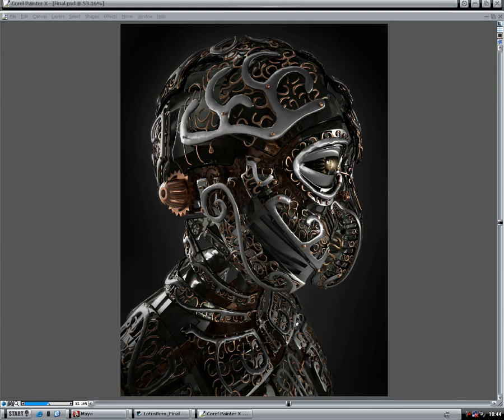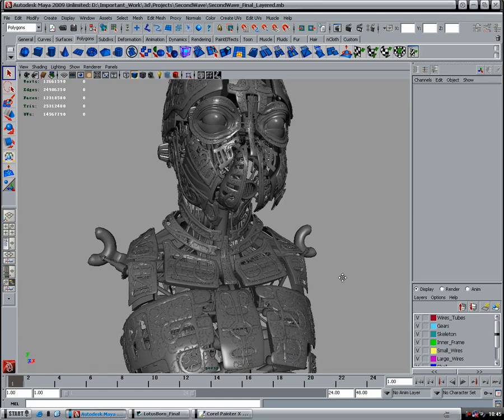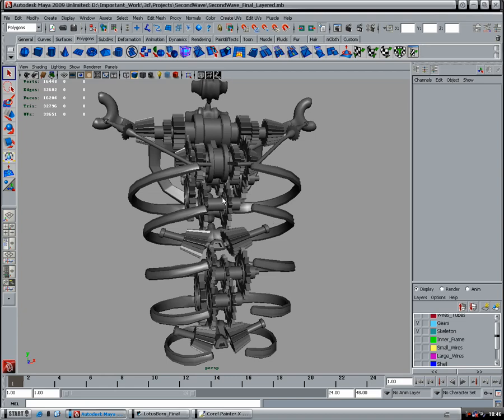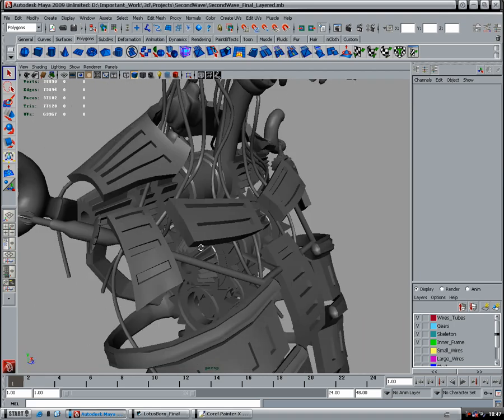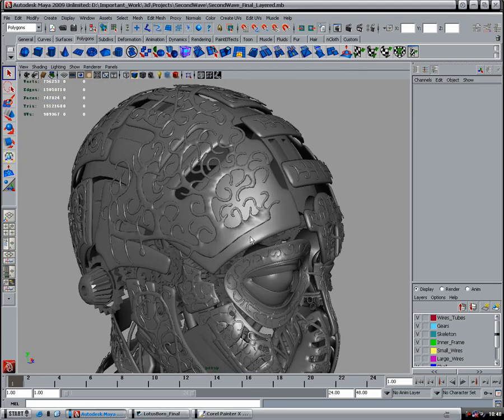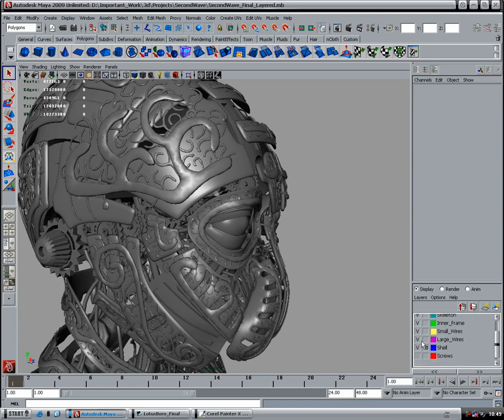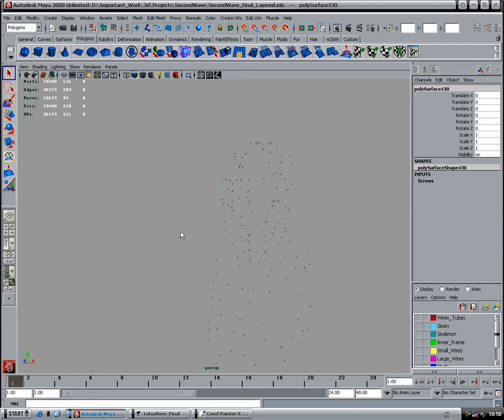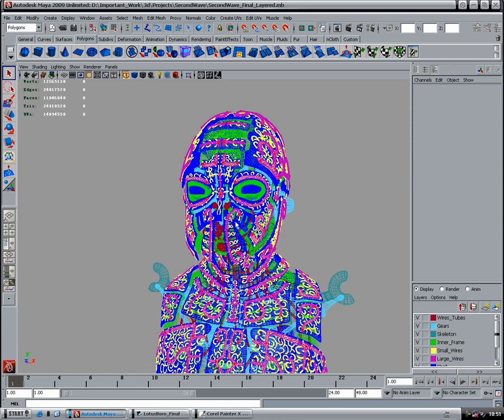Video Tutorial, Lotus Introduction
Daniel Arnold-Mist  Expose 7 Master Award Winner  presents a detailed modeling tutorial on the creation of his Lotus Born / Equilibrium images renowned for their incredible detail and originality. Within this tutorial Daniel explains step by step the techniques required to create his mind numbingly detailed images using Autodesk Maya. Not one vertex move or extrusion is missed. With over 5 hours of tuition packed full of useful techniques youll be creating your own masterpieces in no time!